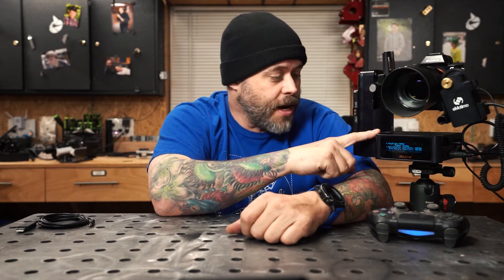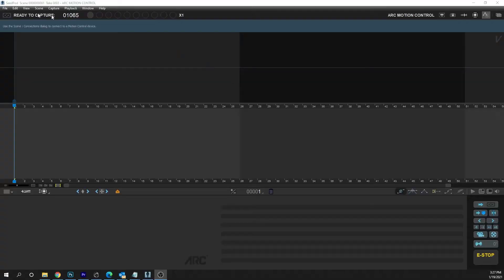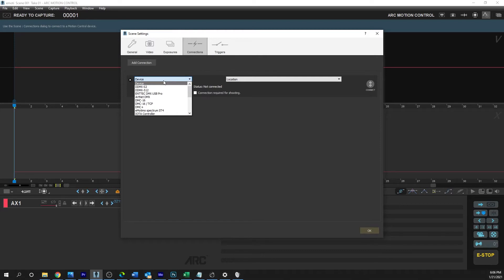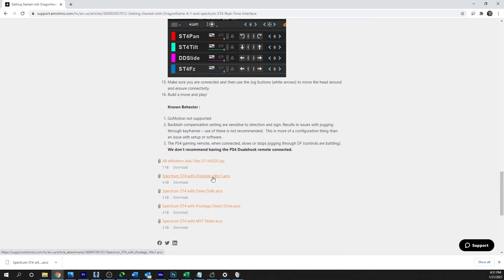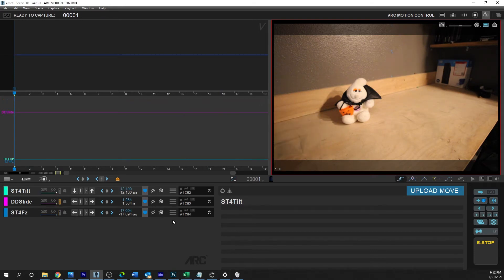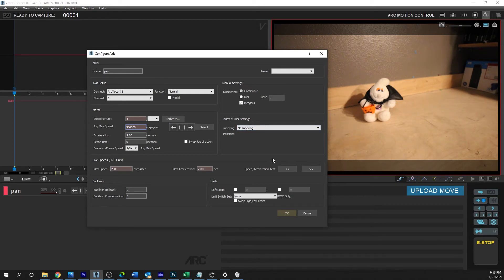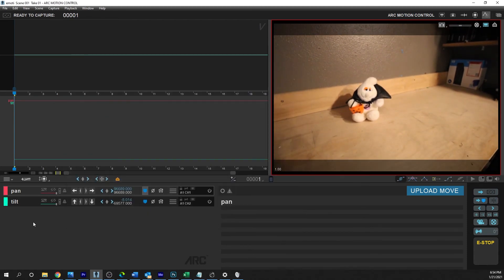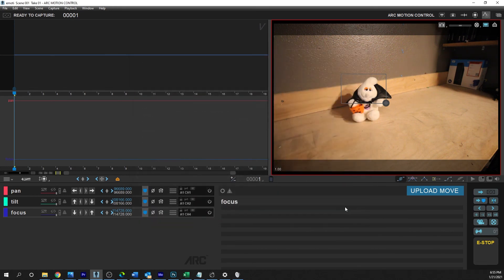Emotimo Spectrum Dragonframe connection X